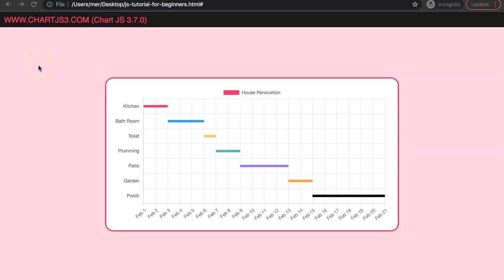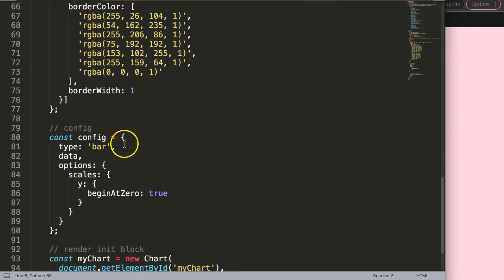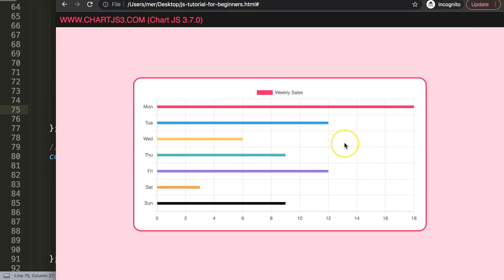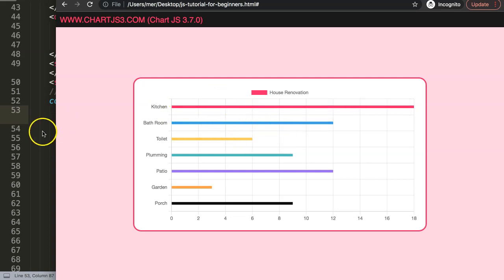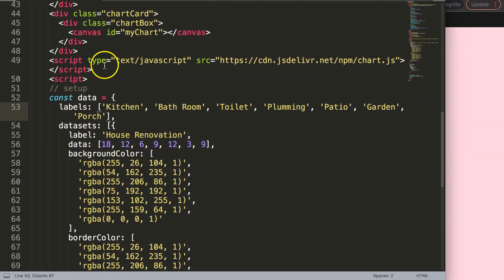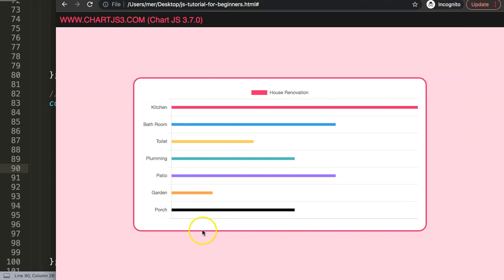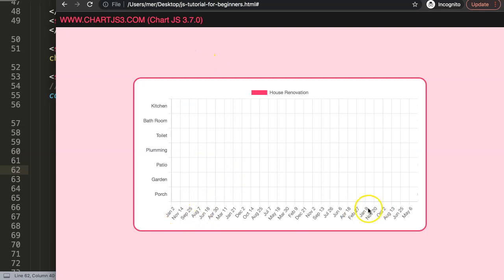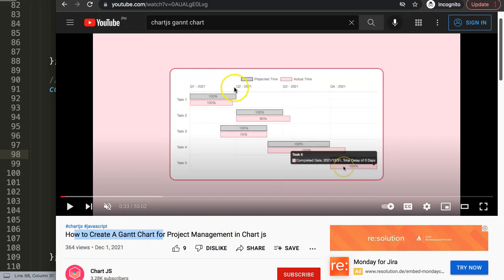How to Make Gantt Timeline Chart in Chart JS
In this video we will explore how to make gantt timeline chart in chart js. Creating a gantt timeline chart is quite easy to do. To make it look like a gantt chart we will need the add the dates. For that we will use the date adapter. To make it look like a timeline the bars need to look narrow.

Once we have this done we will combine it with data structures that support the floating bar chart.

▬ Materials/References  ▬▬▬▬▬▬▬▬▬▬

Chart JS Dashboard Series:
👍 Most Liked Video Series:

▬ About Us  ▬▬▬▬▬▬▬▬▬▬▬▬